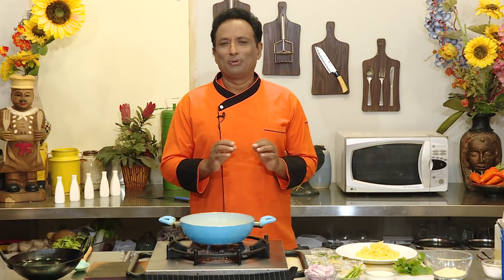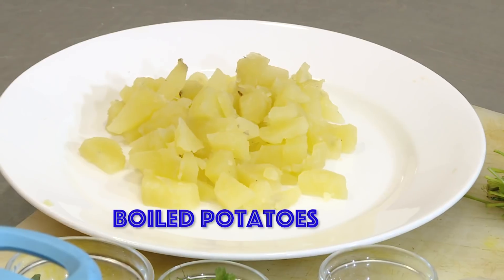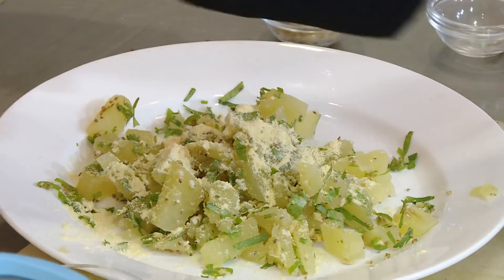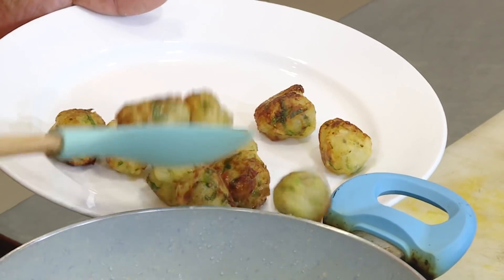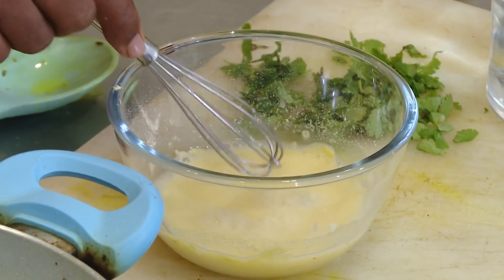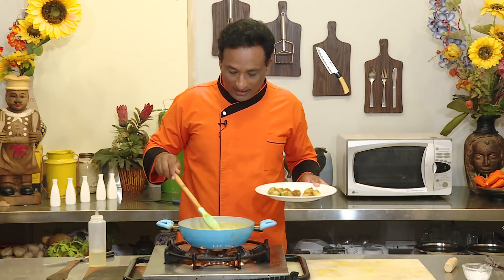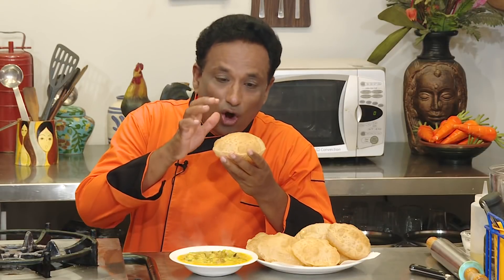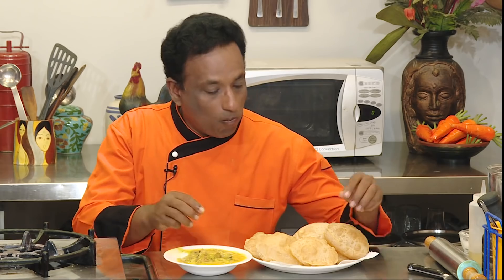Puri with potato Kofta curry - poori for breakfast with tasty variety potato recipe